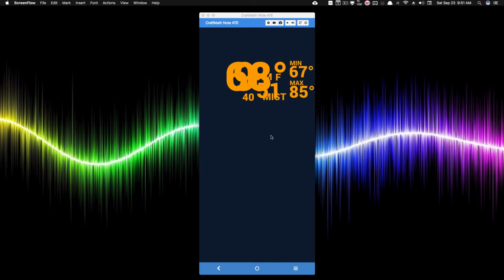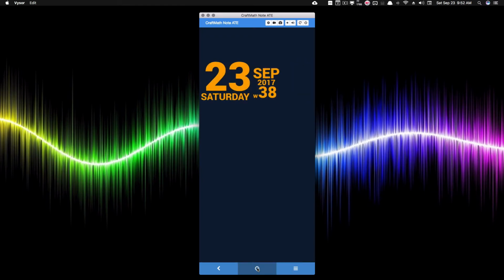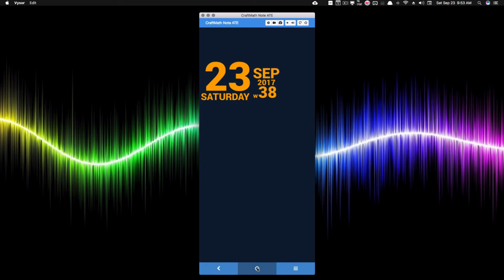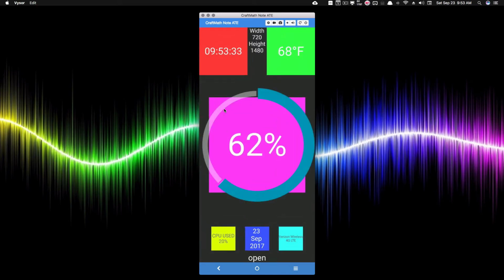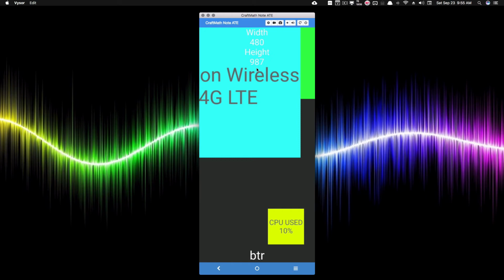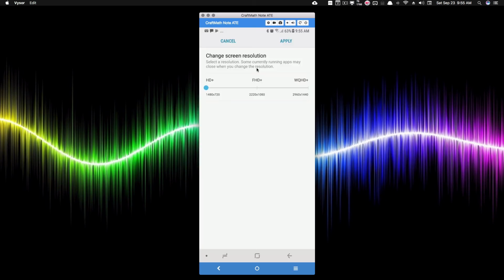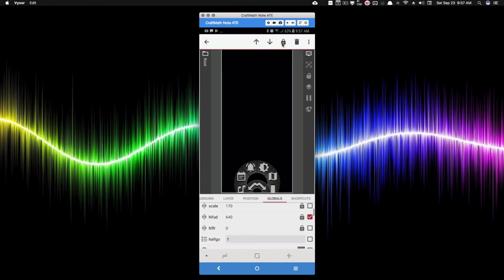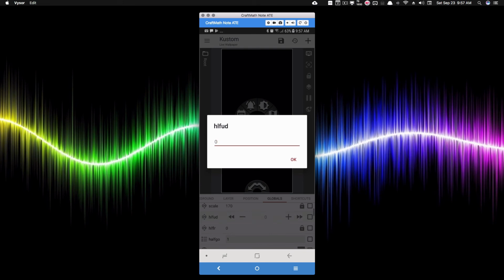KLWP For Beginners - Fixing "Jacked Up" Presets